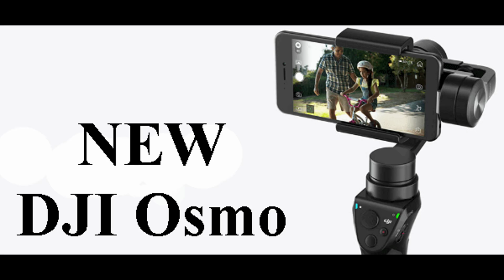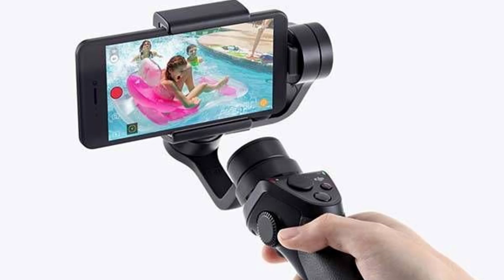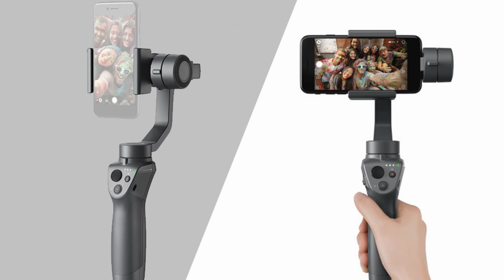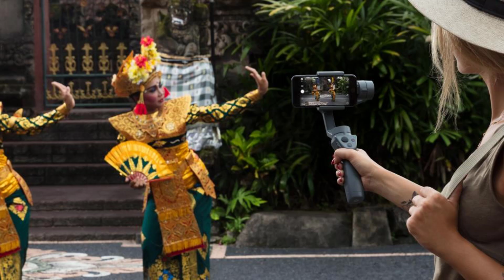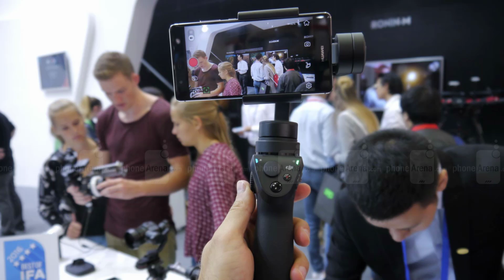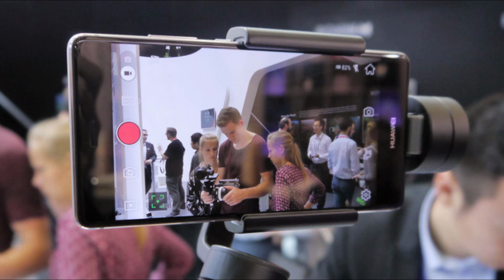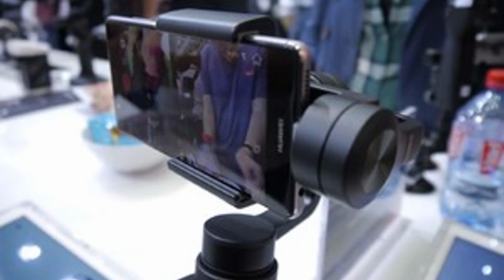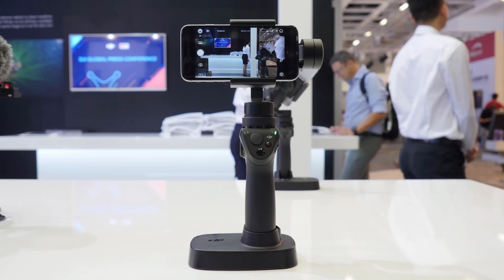DJI Osmo Mobile 2 Stabilizer for Smartphone the New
We all use our smartphones to film, that's a given. But even with the high-end smartphones having built-in stablisation, video captured on the move still comes out shaky. This is where the Osmo Mobile 2 gimbal system comes in. DJI is taking its already very good Osmo smartphone steadycam and enhancing it for the sequel.
The new DJI Osmo Mobile 2 was launched at CES 2018 and promises to nullify camera shake, track objects, and now let you film in portrait mode. We had a play on the show floor with the new 2nd generation Osmo Mobile to find out what it's all about.

Welcome to Buzz Technology

is a channel provides everything new in the world of modern technology of technical explanations and news and Review Electronic products.The main mission of Buzz Technology is to provide the best to our valued visitors.